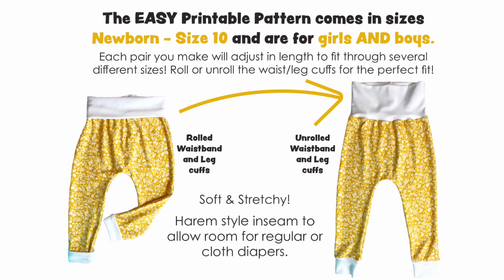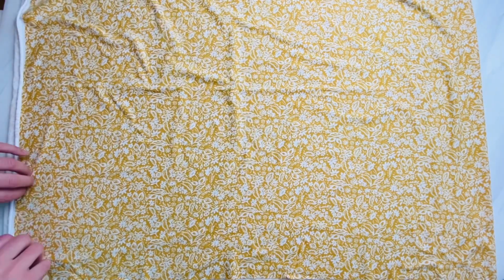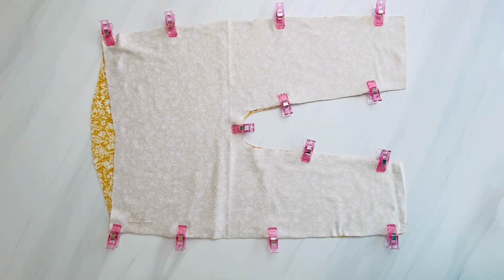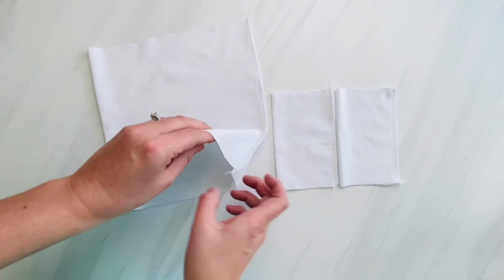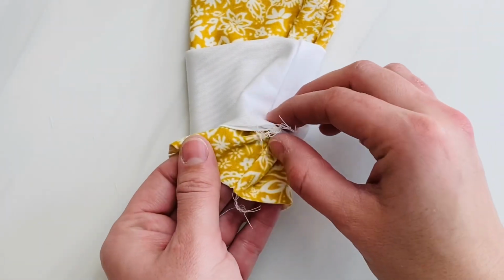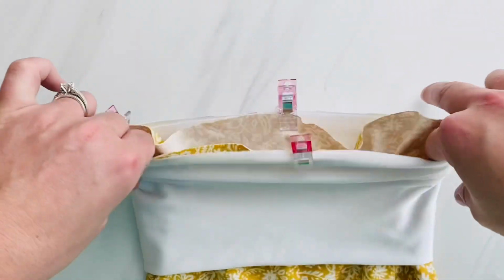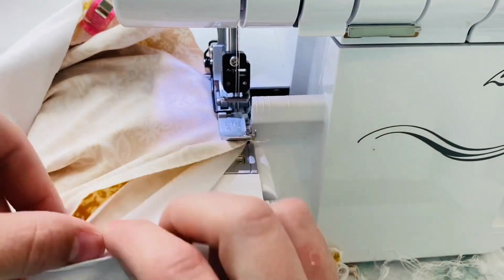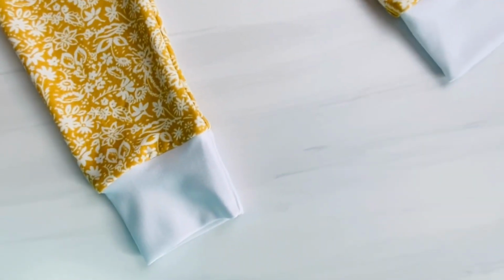❤️ DIY EASY Baby & Children Lounge Joggers Sweatpants Sewing Pattern - Newborn to Size 10 Patterns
🪡🧵 Link to the Baby & Toddlers (Newborn-3Y) Joggers Printable PDF Sewing Pattern